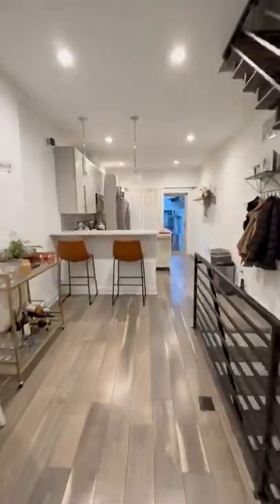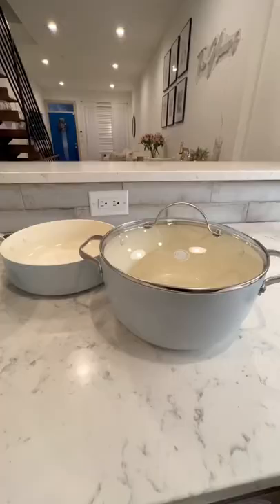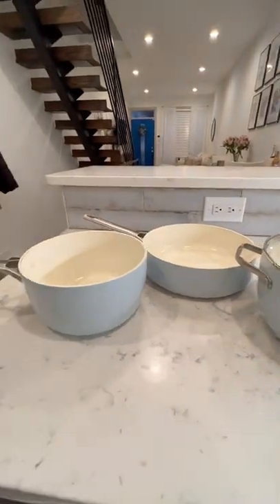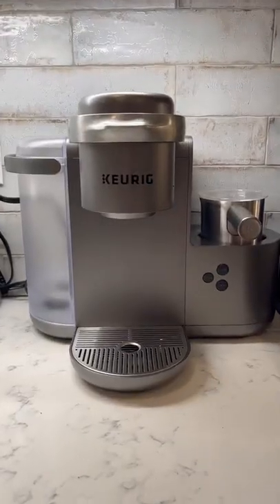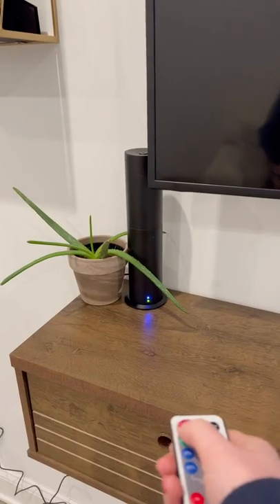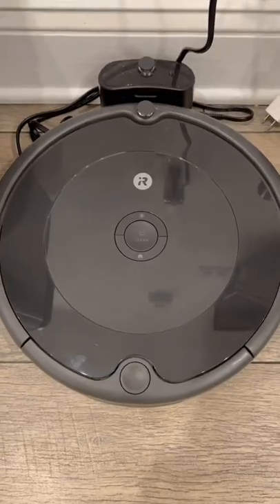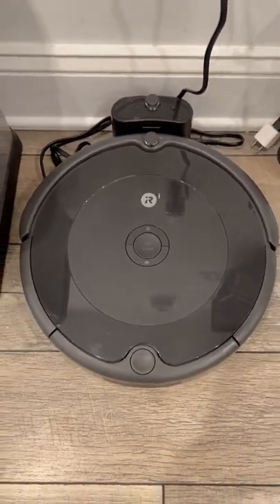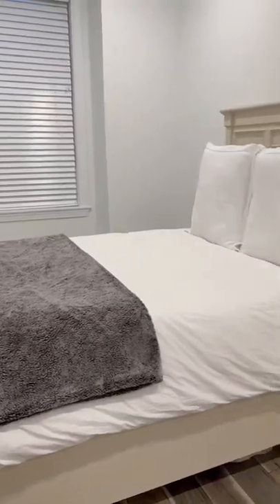Is a Scent Diffuser Worth it?